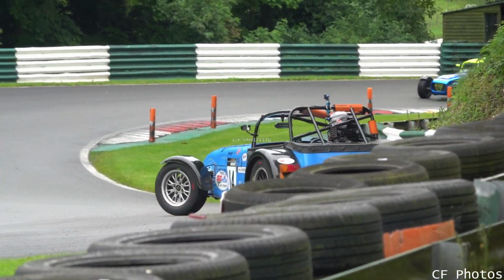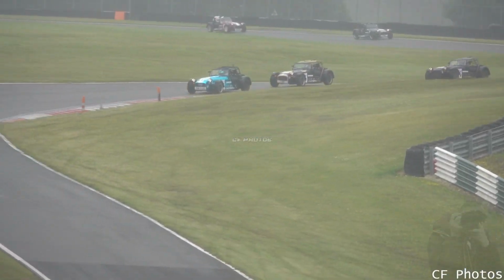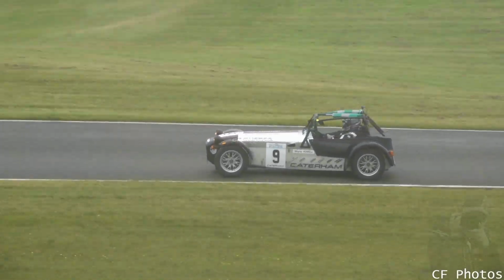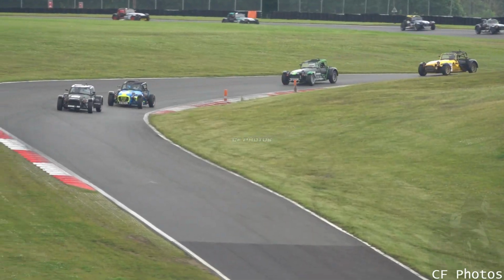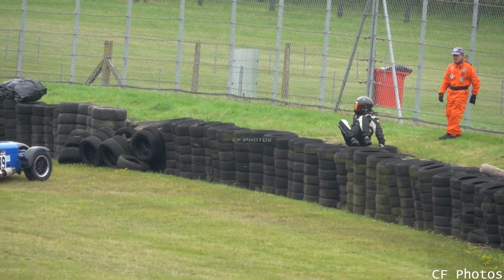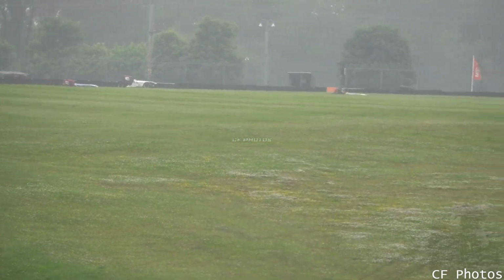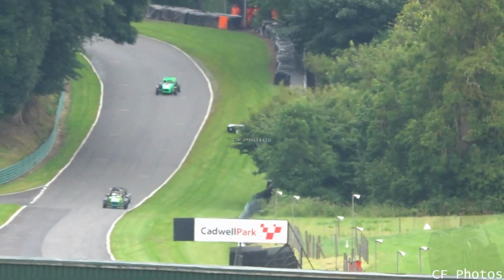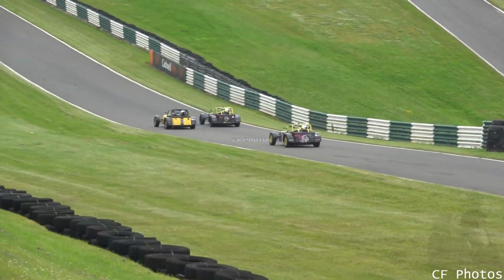Caterham Racing Highlights - Cadwell Park 2024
Around 4 days of Caterhams at Cadwell Park edited into one video, I hope you enjoy it.